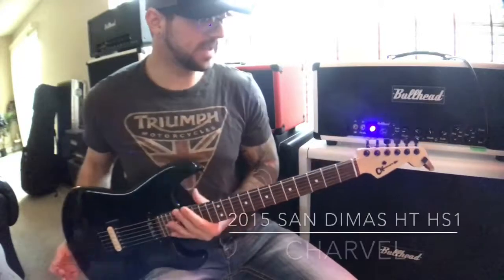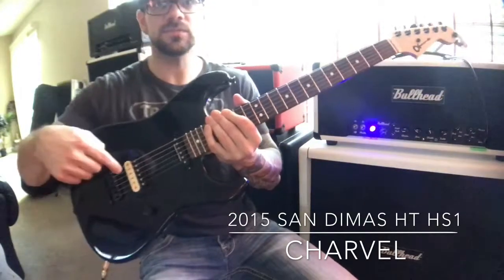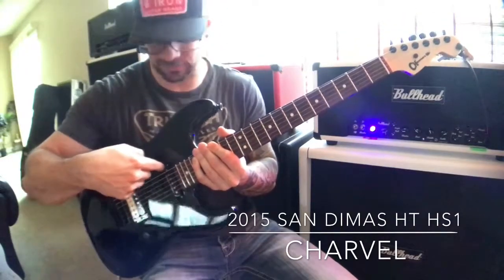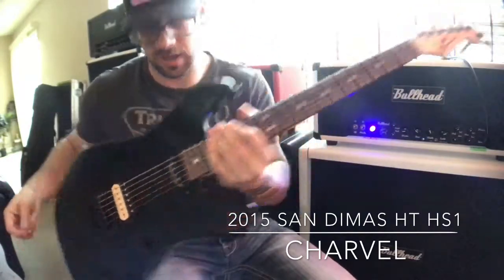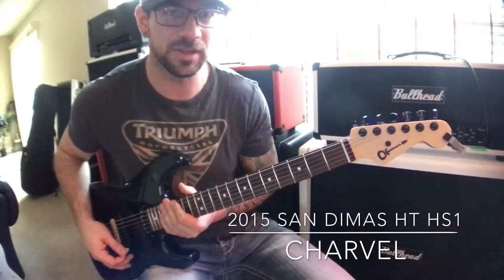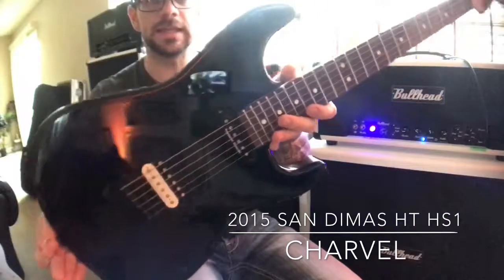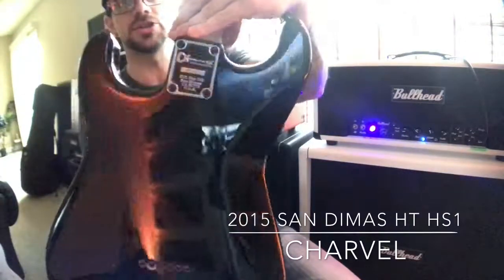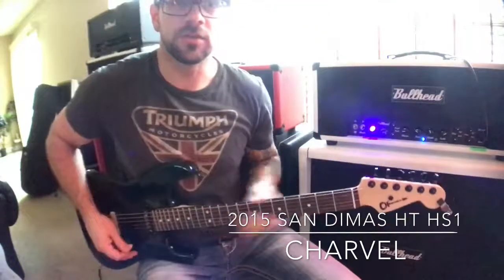2015 Charvel San Dimas HT HS1 (Gloss Black)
2015 Charvel San Dimas HT HS1 (Gloss Black)
For sale